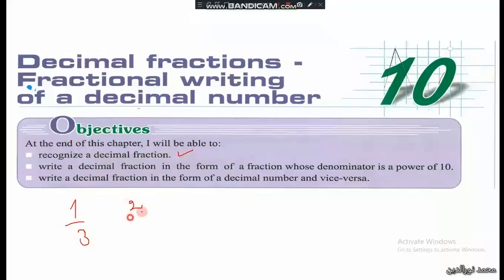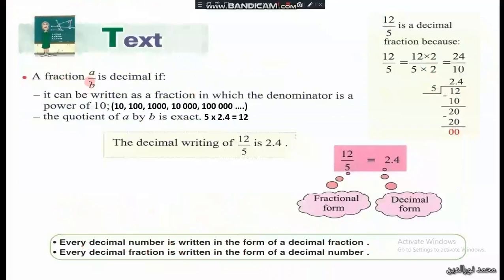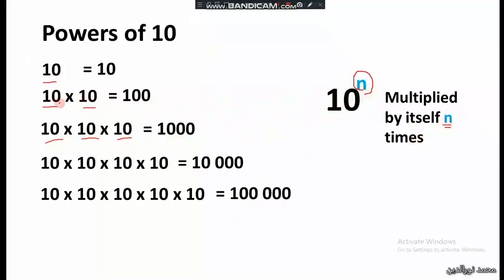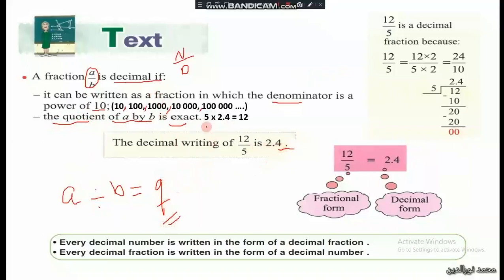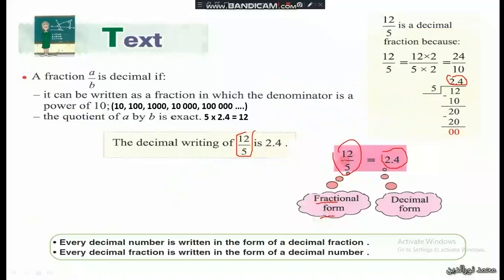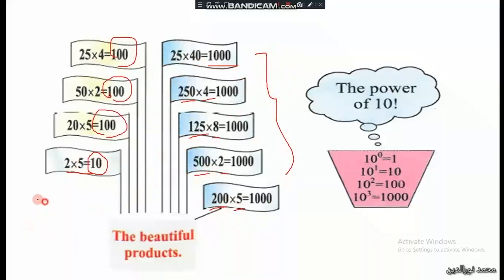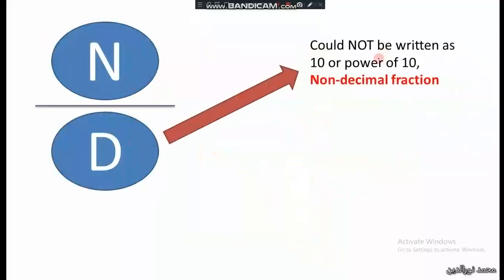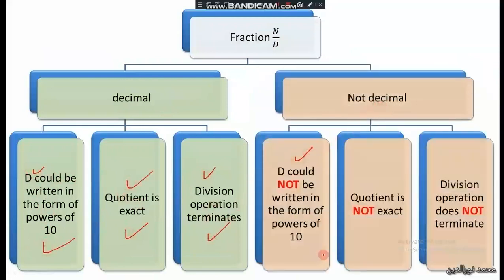decimal fractions fractional writing of decimal numbers text 1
text part 1